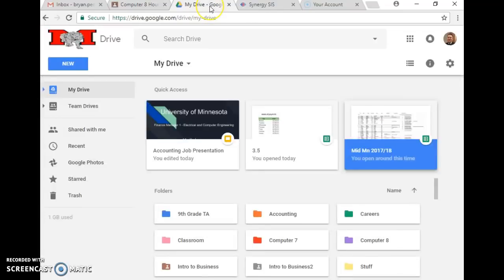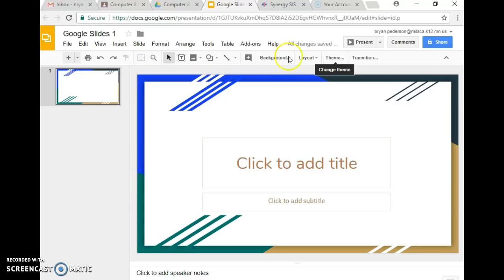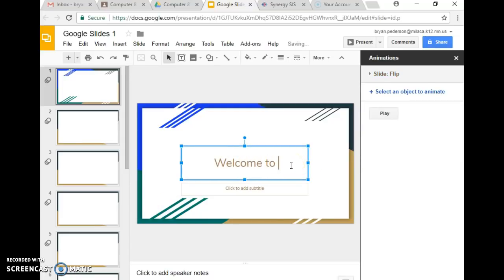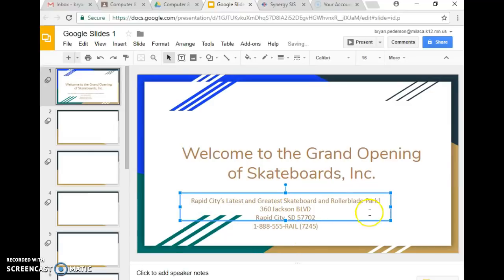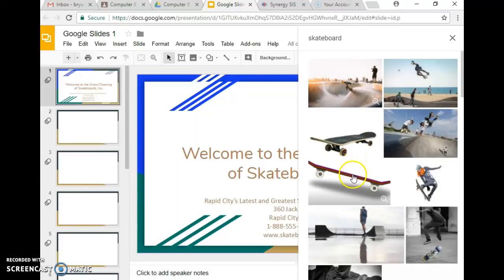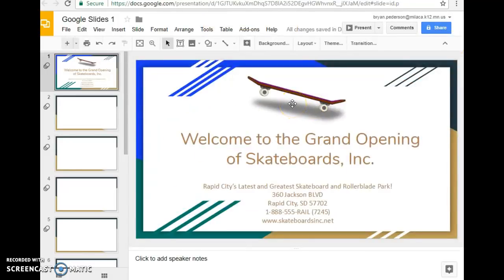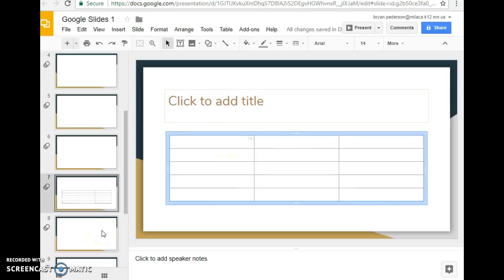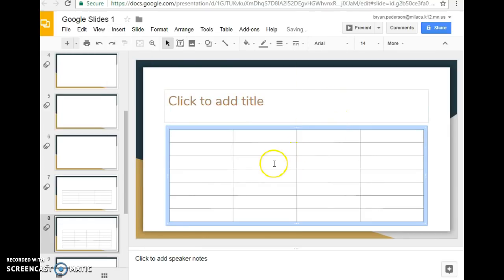Google Slides 1